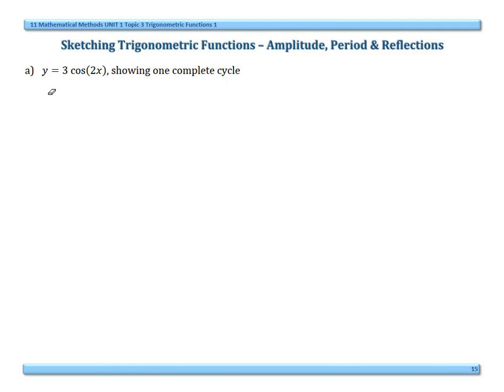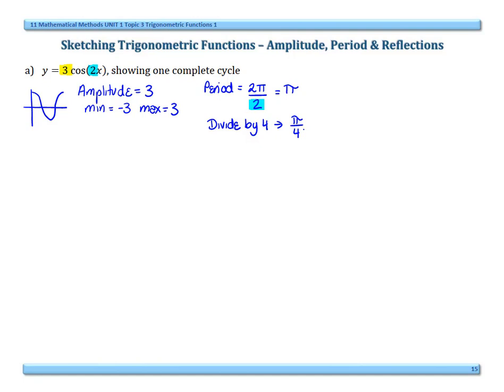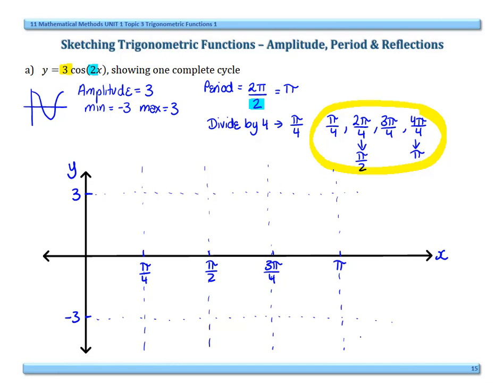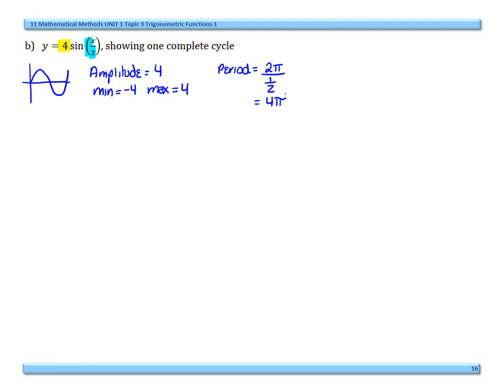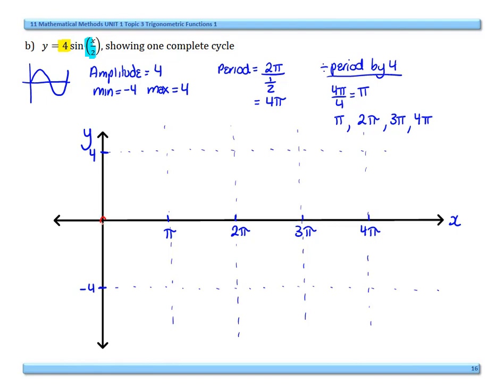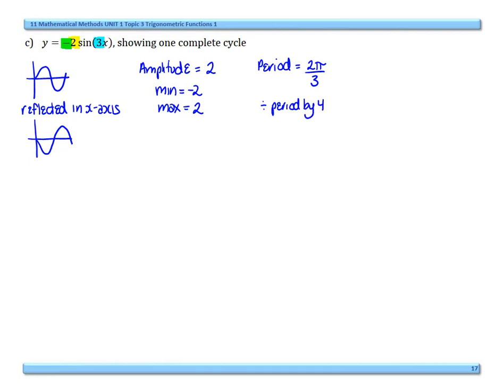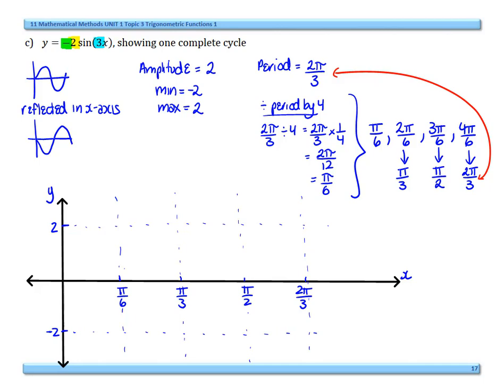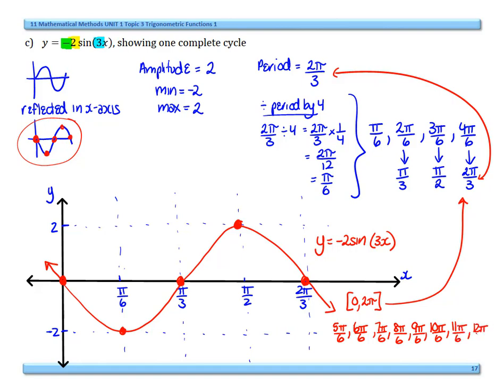Trig Graphs amplitude, period, reflection